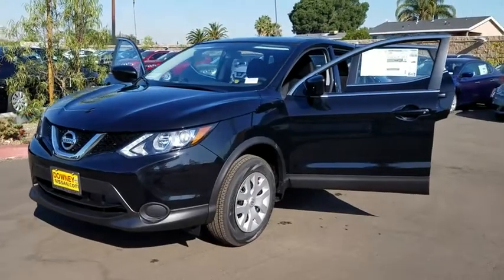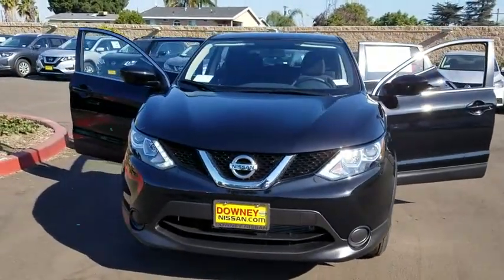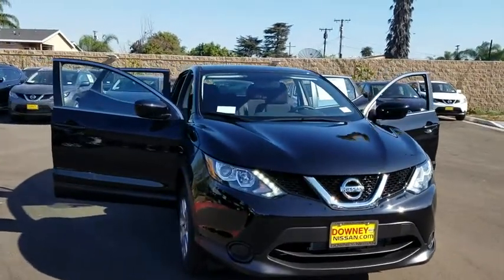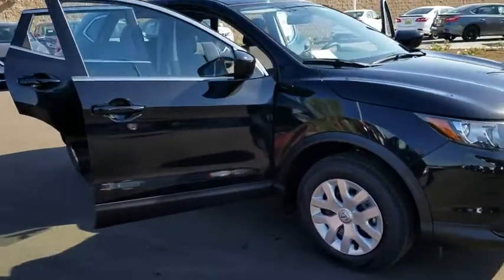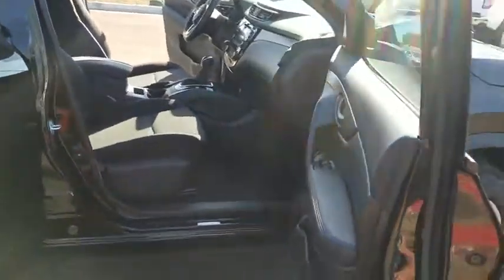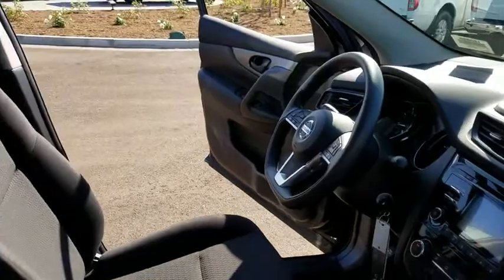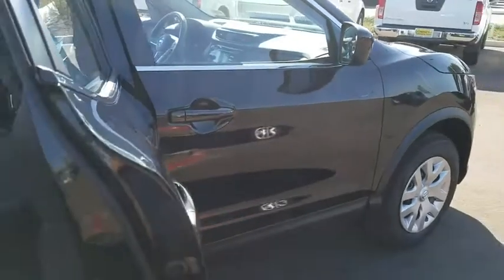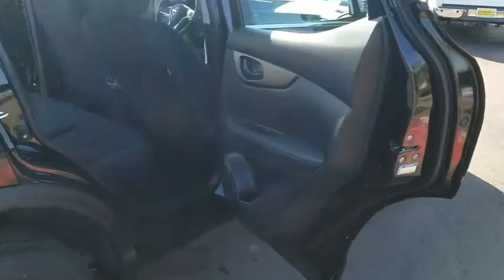2018 Nissan Rogue Cerritos, Los Angeles, Buena Park, South Bay, Downey, CA 180883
Magnetic Black New 2018 Nissan Rogue available in Cerritos, California at Downey Nissan. Servicing the Los Angeles, Buena Park, South Bay, Downey, CA area.

Downey Nissan
7550 Firestone Blvd